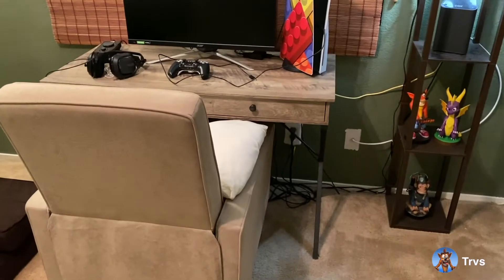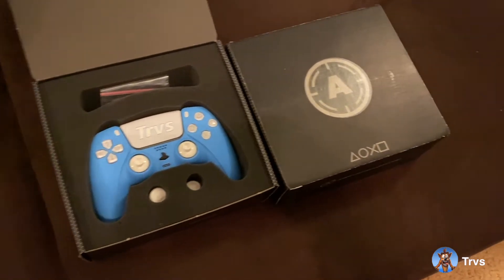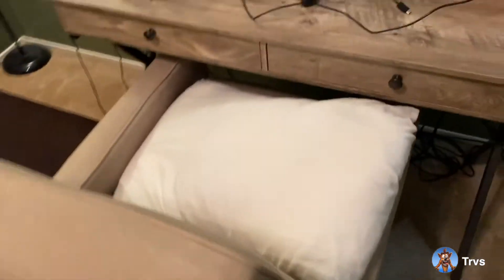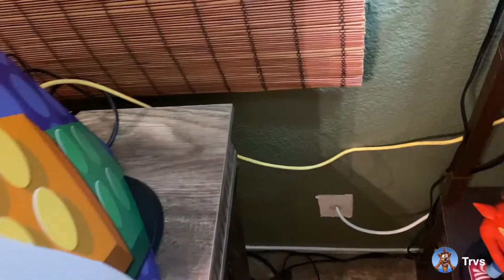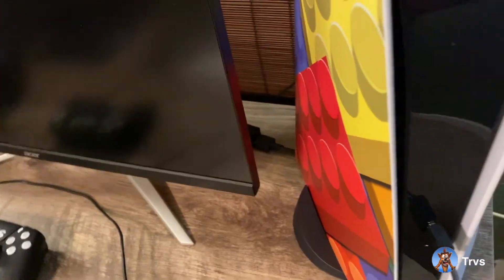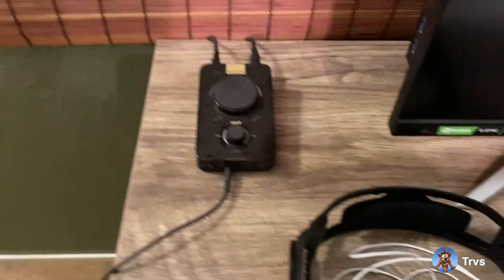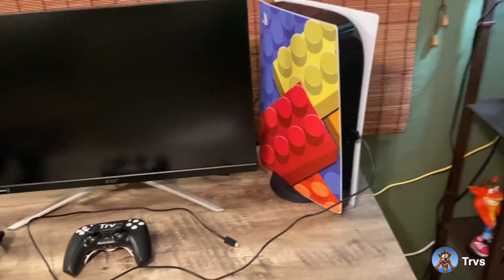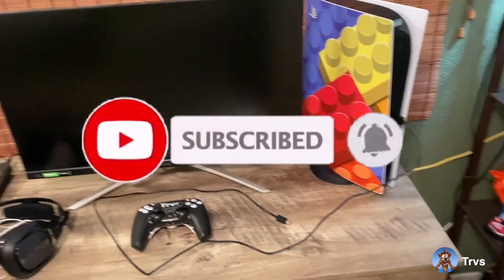My Gaming Setup Tour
Monkey Bomb Controller Holder

Crash Bandicoot Controller Holder

Spyro Controller Holder

Astro A40 TR + MixAmp Pro

Acer Monitor  - This model was discontinued recently...